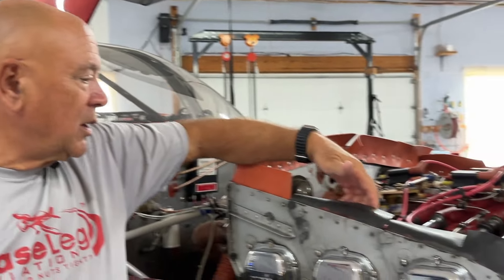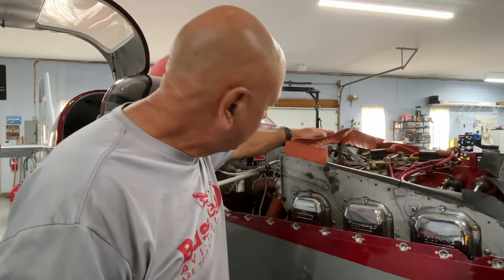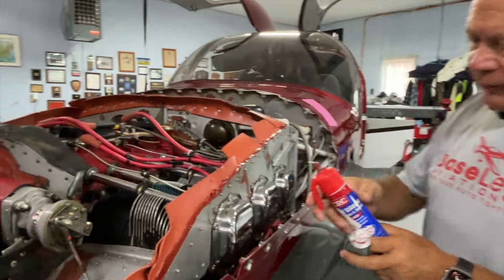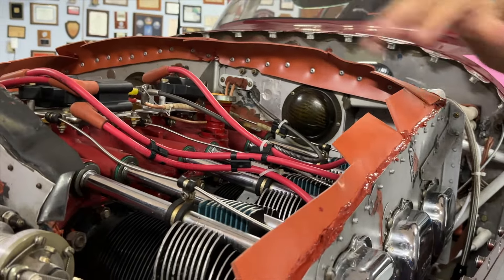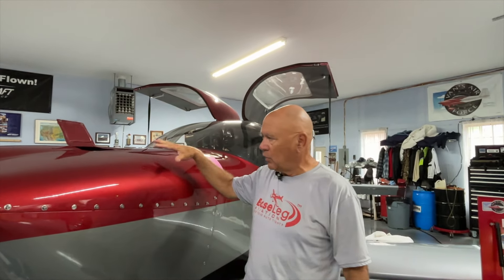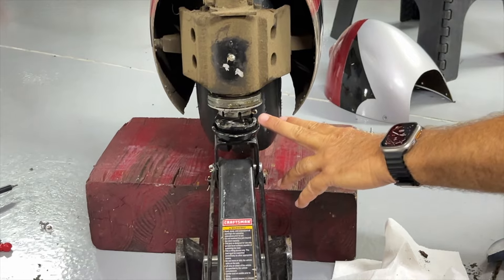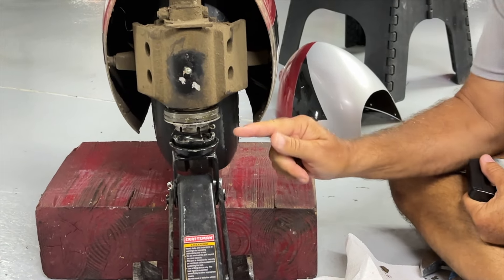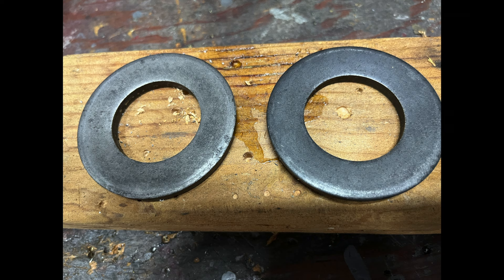Replacing Baffle Material and Belleville Washers on Van's RV 10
Vic from Base Leg Aviation discusses the recent work he did on his RV-10. He replaced the engine baffling with silicone material.  He also replaced the belleville washers on the nose gear.  In the video, he mentions the baffle material, sealant and grease used in the processes.